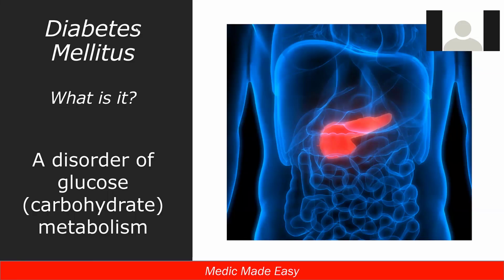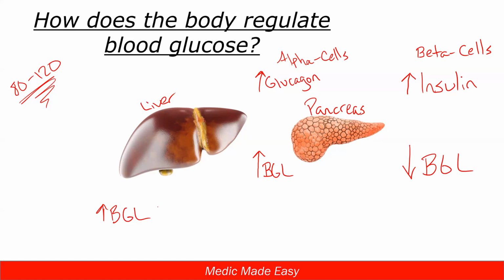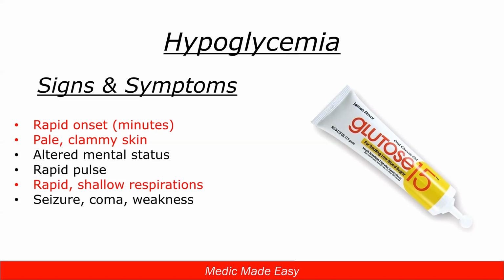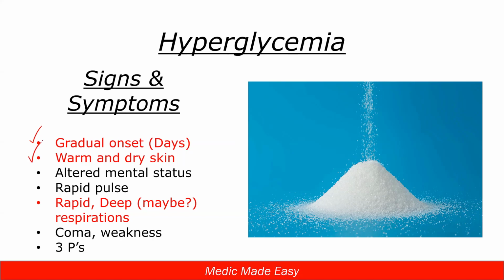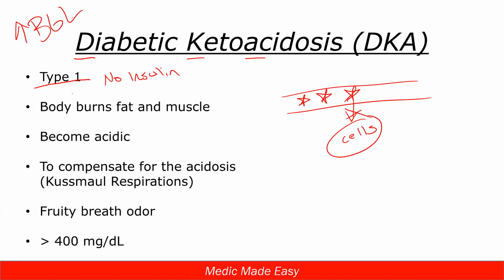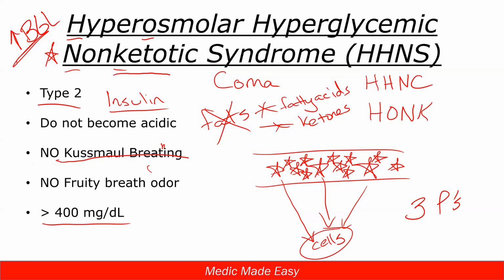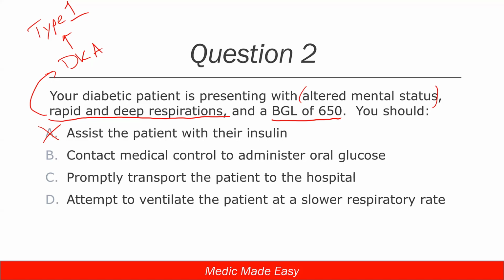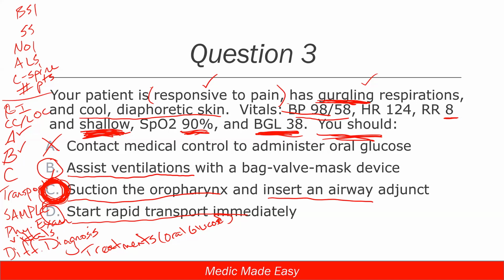2020 05 05 EMT Coaching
Here's a great review of the pathophysiology behind diabetes (hypoglycemia, hyperglycemia, DKA, HHNC), and recognition/treatment considerations.  I hope you enjoy!